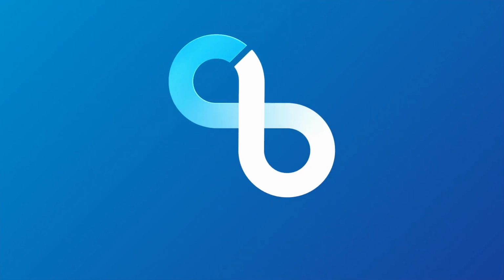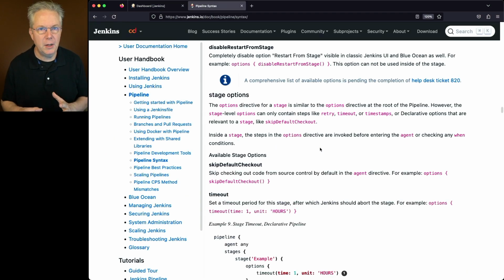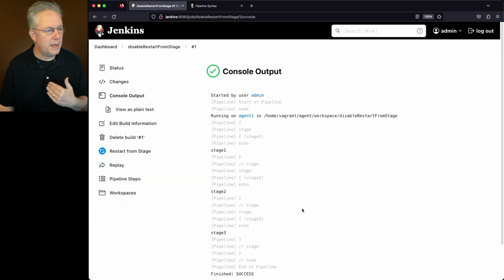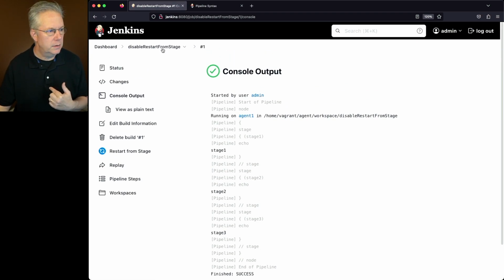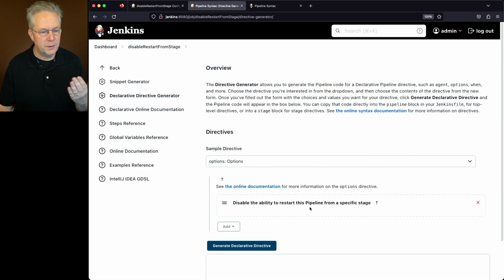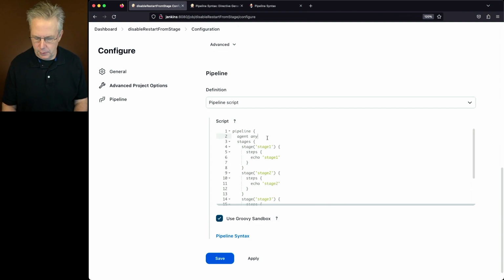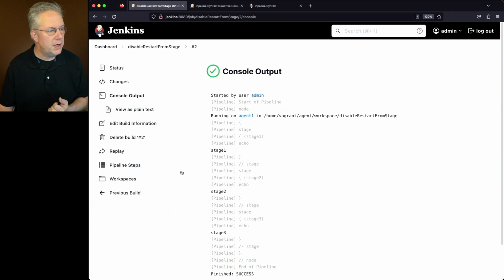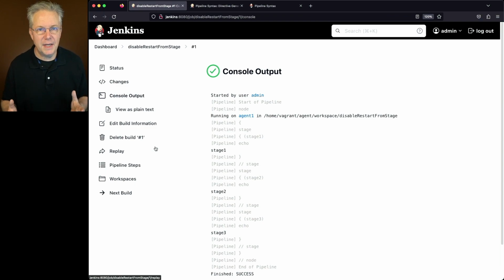What Does disableRestartFromStage Mean in Jenkins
Timecodes ⏱:

00:00 Introduction
00:06 Starting point
00:13 Review documentation
00:30 Review job
00:52 Update job with disableRestartFromStage

Information referenced in this video:

How To Restart a Jenkins Pipeline From a Stage